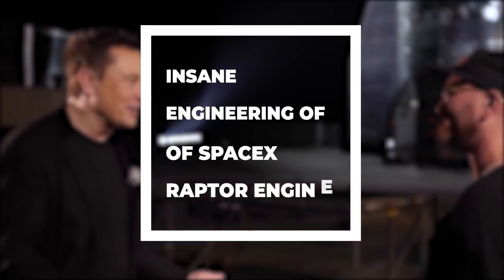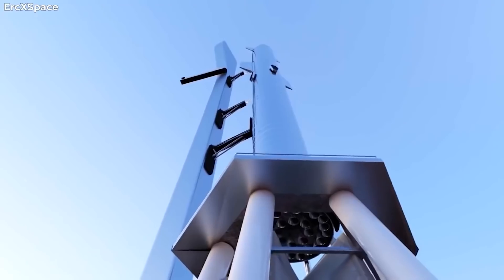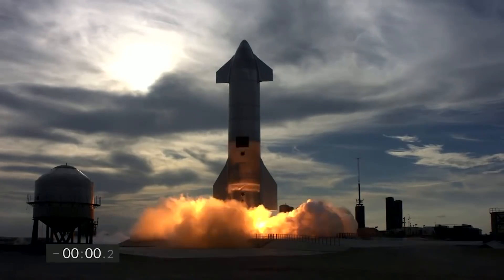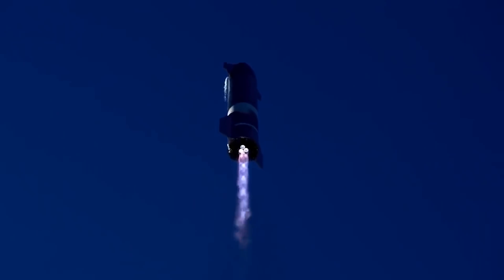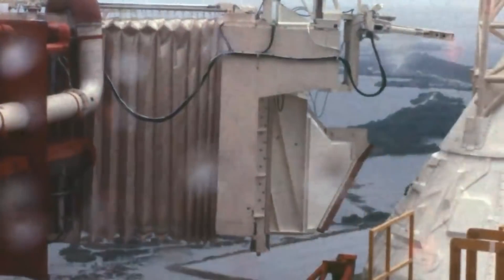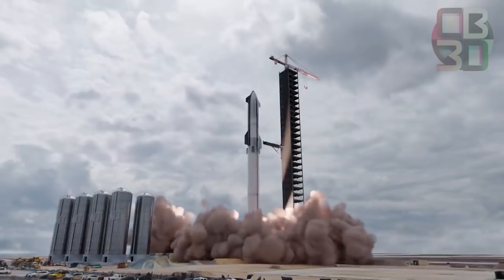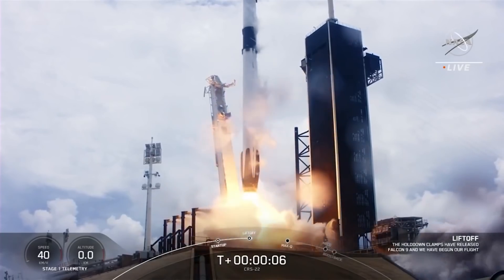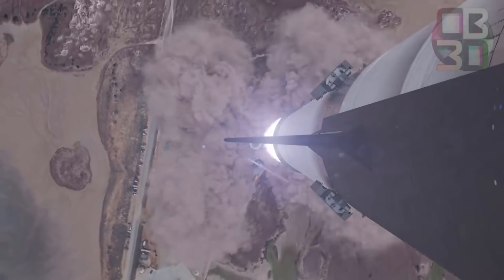SpaceX's INCREDIBLE Engineering of RAPTOR ENGINES!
SpaceX CEO Elon Musk has his mind fixed on going to Mars. To do so will require a vast new spacecraft, powered by a new rocket engine, unlike anything that has been seen before. Step forward Raptor, the future of SpaceX's endeavors. The Raptor is SpaceX's stage-combustion engine designed specifically for the company's Starship launch system, which aims to be the largest rocket in the world. In this video, we will be analyzing the spectacular invention that is the raptor engine. But before we dig deeper, make sure to press the subscribe button and do not forget to hit the bell icon to never miss out on any of our latest space niche videos.

The Space Exploration Technologies Corporation chief, Elon Musk has announced that his company will increase the production rate of its Raptor rocket engine. SpaceX plans to expand its payload delivery capacity to various orbits and planetary bodies, and Starship is at the center of all these plans. Crucial to its success is the Raptor, which sits at the heart of any plans of a Martian settlement through the ability to burn a fuel easily producible from the common environment.

Raptor has been designed to power the new reusable vehicles SpaceX is building, the Starship spacecraft and the Super Heavy rocket. Combined, these vast machines are designed to take up to 100 people into space, possibly to the Moon and Mars, with a tentative launch of humans around the Moon planned in 2023.

The engine has been in development for the better part of a decade, going through a number of iterations. At its core, it is like other engines, burning chemical fuel to produce thrust. But its use of liquid oxygen and methane – something largely unprecedented in the rocket industry – and its innovative design means that it just might be SpaceX's ace in the hole when it comes to exploring the Solar System. That combined with the Starship's fully-reusable design, means humans can travel to Mars, harvest the planet's resources, and use that to fuel the return trip.

The reusability is a key aspect, as Musk has said each engine needs to be capable of flying up to 1,000 times to support the ambitious operations of Starship. That is a major challenge; the most re-used engines in space exploration history were the main engines on each Space Shuttle, which flew up to only a few dozen times each.

The other is the use of methane. Methane has been dubbed as the future of rocket fuel especially for travels to Mars, this is because the red planet is abundant in materials like ice and carbon dioxide that can be easily used to make the methane-based rocket fuel for a return trip home.
More importantly, methane prevents a build-up of deposits in the engine compared to other fuels like kerosene, a process known as coking, while its higher performance allows for lower costs.

Raptor also uses what's known as a full-flow staged combustion engine, only the third engine in history to employ this technique. The previous two attempts at such an engine, one in the Soviet Union in the 1960s and another in the US in the early 2000s, never made it beyond testing.

A full-flow staged combustion engine refers to how a pump spins a turbine to drive the engine, using what is called a preburner to get this process going by injecting a small amount of fuel. Both streams—oxidizer and fuel—are mixed completely in the gas phase before they enter the combustion chamber. Normally some of the propellant is expended in a traditional open-cycle engine to start this process, but Raptor will use every drop of propellant available, making it one of the most efficient rocket engines ever built.

The end result is that Raptor has a much higher pressure than Merlin, about three times greater, making it the highest-pressure rocket engine in existence and leading to its aforementioned larger thrust than Merlin despite its similar size. In 2016, Musk referred to the "insane pressure" inside the main chamber of the engine, 300 bars, which required the development of a new metal alloy.

And now, recently CEO Elon Musk announced that the engine reached 330 bar of chamber pressure without exploding. That's 31 bar higher than what the engine achieved back in February 2019, when it beat the previous record-holder for an operational engine, Russia's RD-180.

Of course, Raptor's other major innovation over its predecessor is the use of methane, which harkens back to SpaceX's ultimate goal. SpaceX is not the only company moving to methane, as rival firm Blue Origin – headed by Amazon CEO Jeff Bezos – is also developing its own methane engine, called the Blue Engine 4 (BE-4). With numerous benefits, it is a switch that almost seems long overdue.